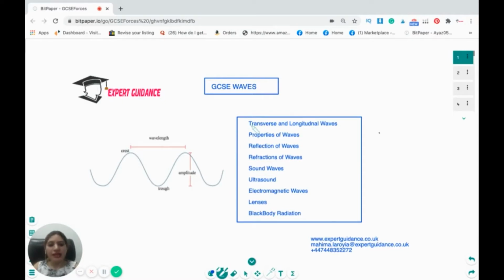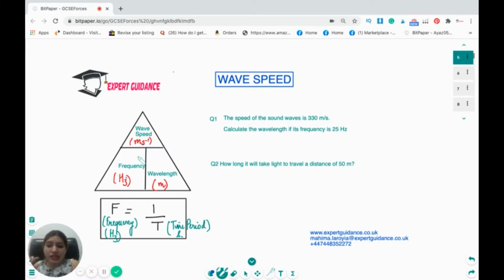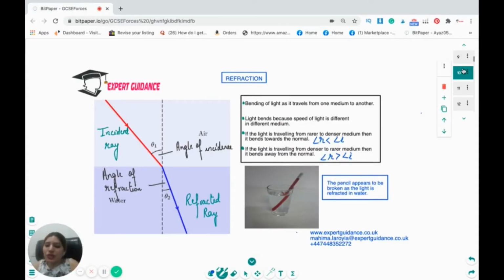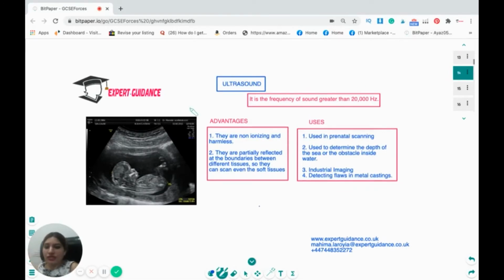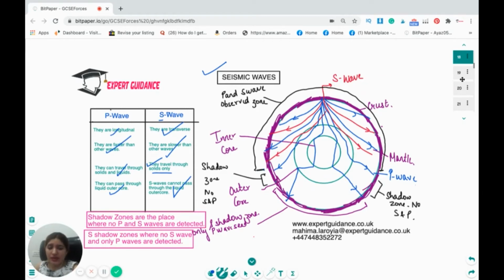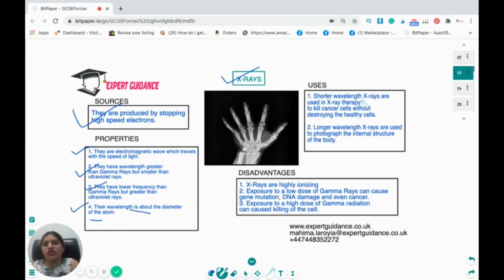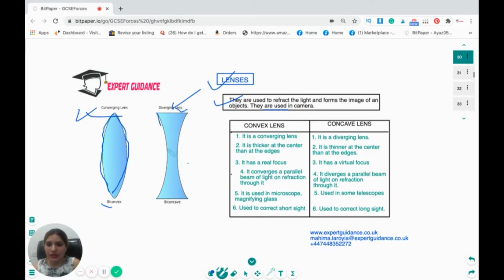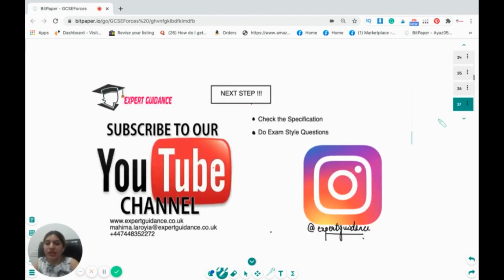GCSE CCEA Physics Light Complete Revision Summary in just 36 minutes only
WAVES;-
Transverse and Longitudnal Waves
Refractions of Waves
Sound Waves
Ultrasound
Electromagnetic Waves
Lenses
BlackBody Radiation

 References:
 BBC Bitesize
 AQA GCSE Science Kerboodle textbook
 Wikipedia
 Wikimedia Commons
 Image Source:
 Wikipedia
Wikimedia Commons
 Flickr
 Pixabay